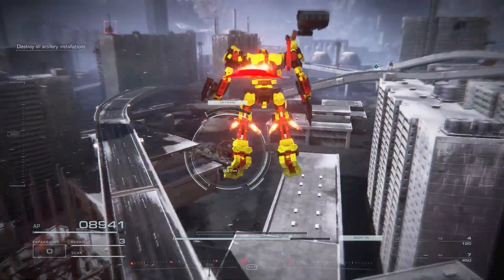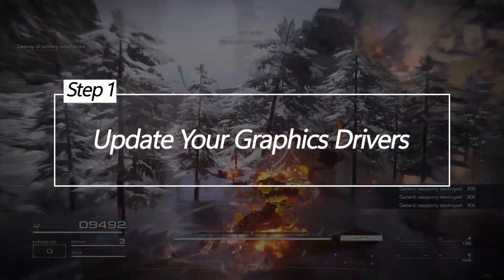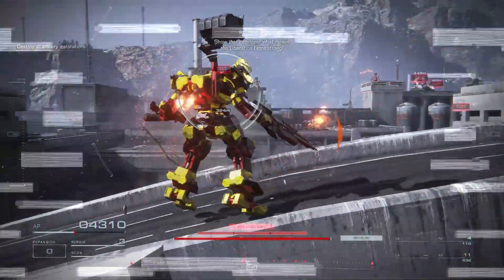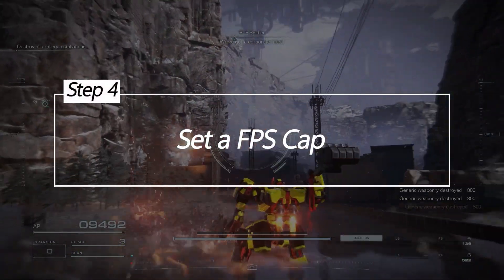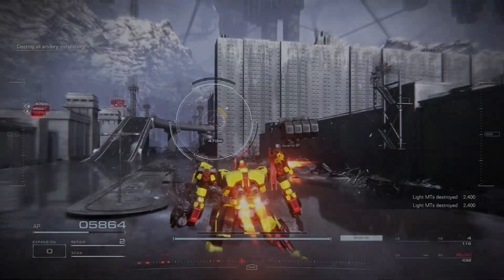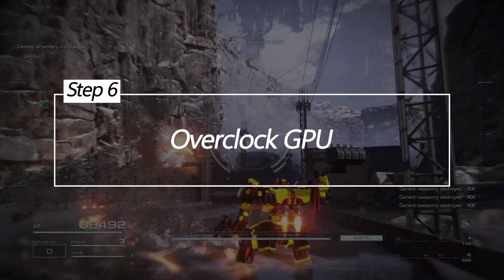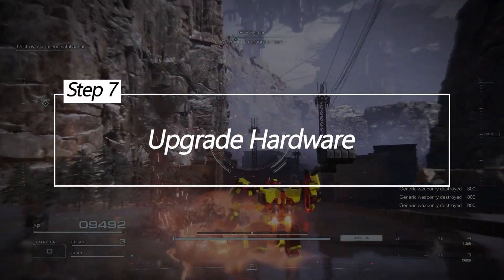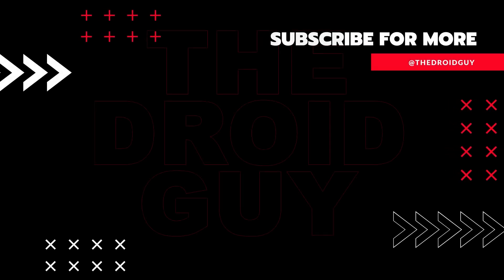How To Fix Armored Core 6 FPS Drop | Low FPS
Experience stuttering and lag in Armored Core 6? This quick guide provides proven tips to boost your frame rate and get smooth mech battling action.
Follow these simple steps to crush FPS drops and maximize performance from your PC.